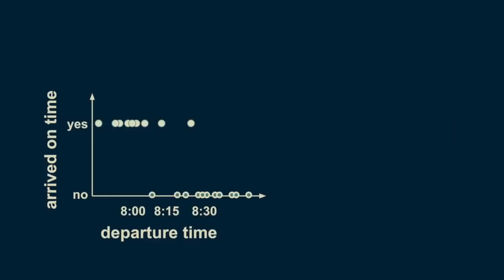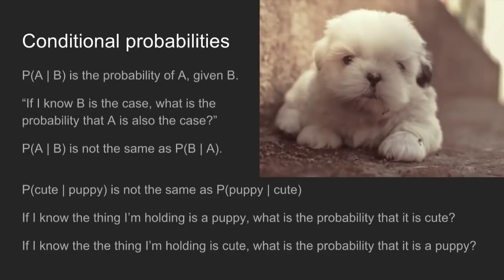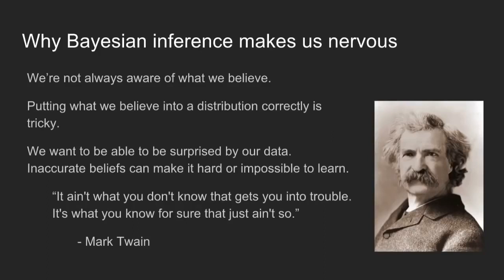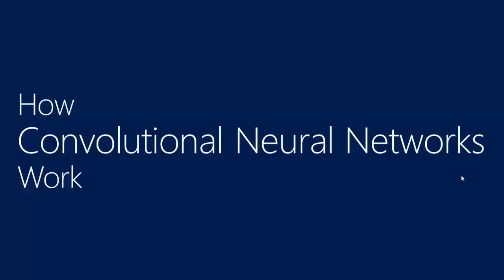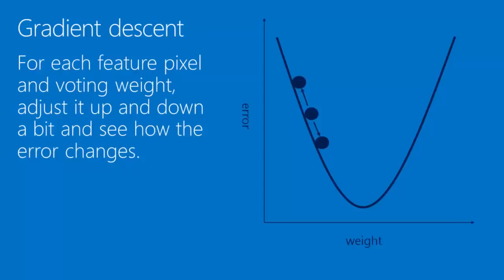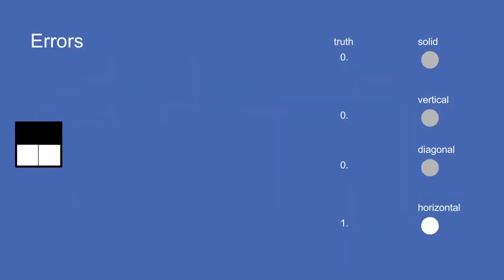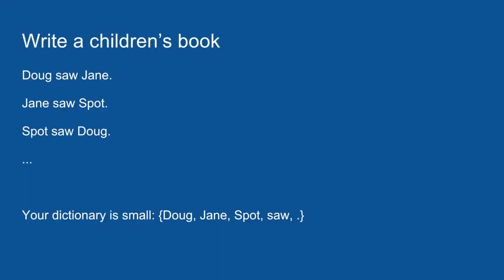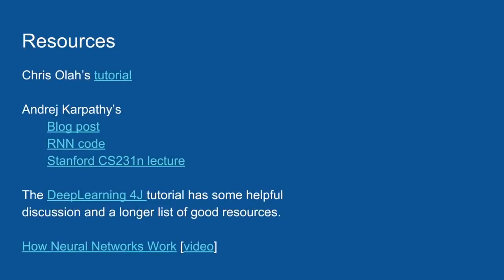Machine Learning Algorithms Full Course | Tutorial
In this video you will find comprehensive explanation of many machinelearning algorithms. Along the way you will learn how ML Algorithms works under the hood.
- How decision tree works
- How Bayes Theorem works
- How Support Vector Machine works
- How Deep Neural Network works

Like our FB Page:
- How Convolutional Neural Network works
- How RNN and LSTM works